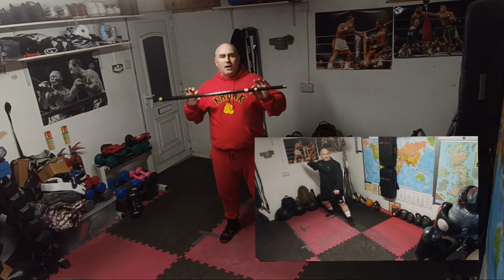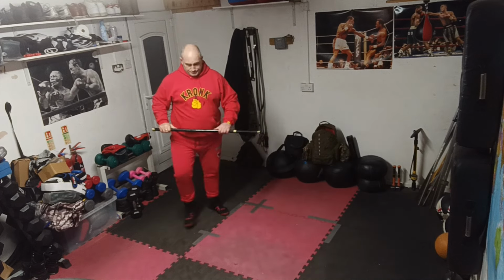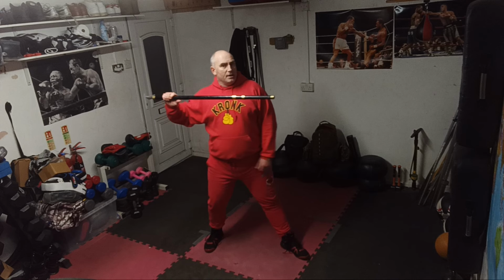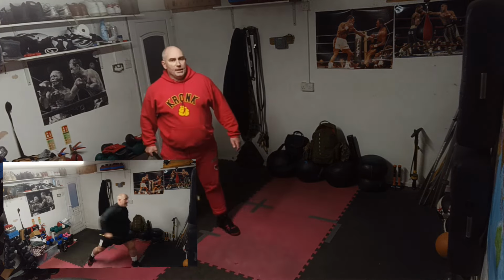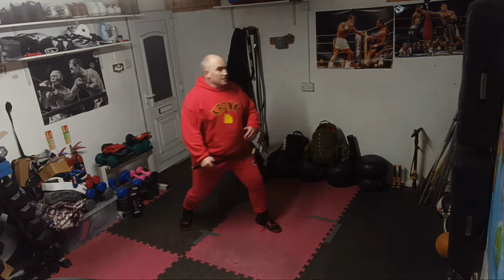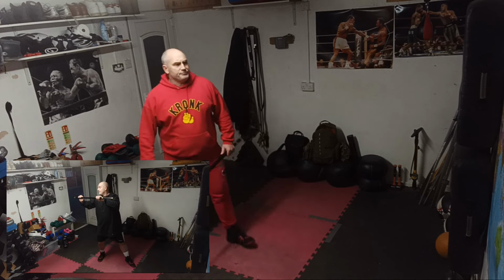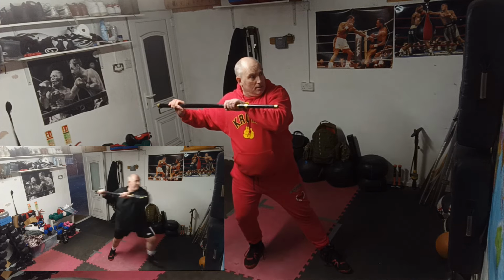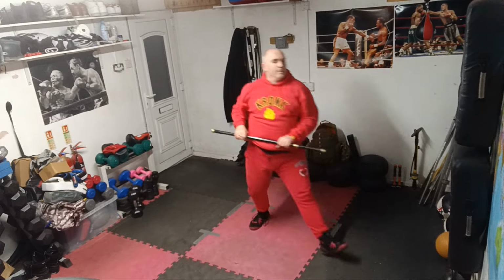Bartitsu cane, simple, effective walking cane/umberella thrust. victorian selfdefence.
For all you French stick fighting martial arts, la canne, bartitsu, late victorian/edwardian self-defense, and mixed martial arts fans out there at ‎@DanOldSkoolConditioningMan . This is especially for you and is the next step along our self-defense and fighting fitness journey of bringing Edward William Barton-Wrights New Art of Self Defence that was Bartitsu back to life in its original form.
In this video episode, we take our third and final look at the striking techniques of Joseph Charlemonts La Canne. Today, we are looking at the thrust attacks of the victorian weapon based self-defense system. There are three main thrust  strikes of Charlemonts la Canne, high line thrust, the low line thrust, and the two-handed thrust or bayonet thrust. all of these victorian/edwardian martial art weapon strikes will be shown both from the static striking position and the advancing striking position.
This will be our last look at learning the basic strikes before we really begin our walking stick self-defense journey, as we go through the exercises in Charlemonts manual learning the fighting drills that will make us adept at this unusual but effective self-defense system of the late victorian era.
We are not only looking at Edward William Barton-Wrights Bartitsu, the first modern mixed martial art, and all its component arts and styles, from a fighting perspective. But realy from a physical fitness Training perspective and to see what strength and fitness training benefits we can gain from using the fighting drills and the callisthenics and conditioning training that went into Bartitsu. As both Edward William Barton-Wright and Joseph Charlemont said that their styles of self-defence training was also great for physical fitness workouts and health. And as these can be done with little or no equipment, they don't require a gym and thus make great home workouts for strength and fitness as they encourage the development of real functional fitness training.
Come and join my crazy unconventional strength and fitness lifestyle training bartitsu and many other things physical culture with the victorians and edwardians and having some fun all at the same time.